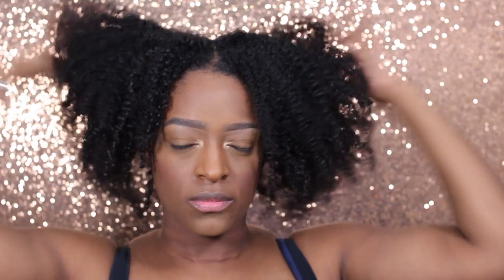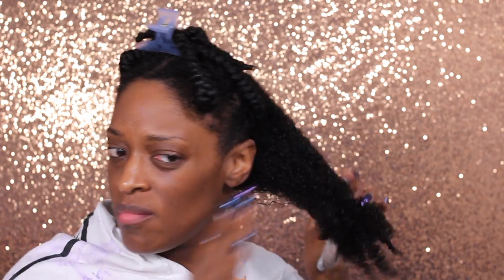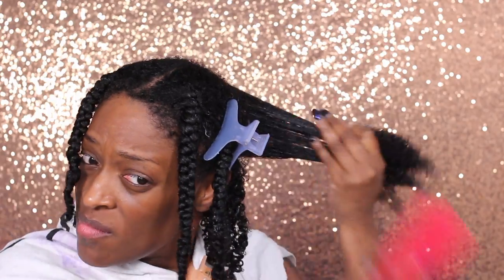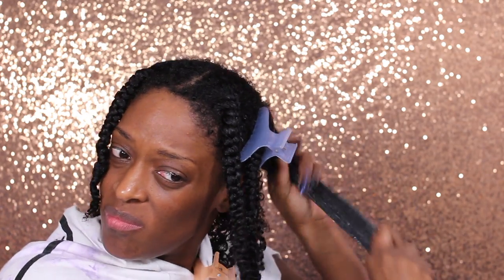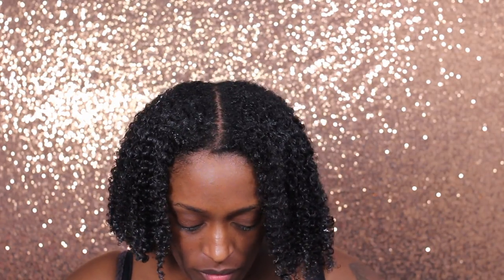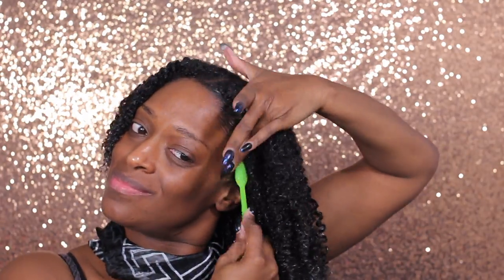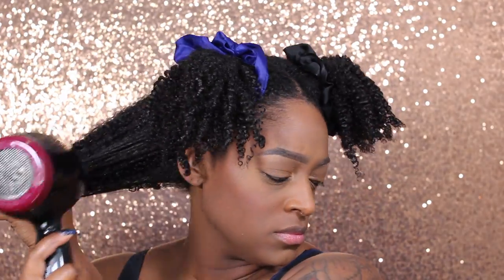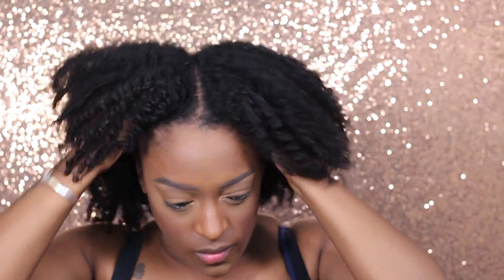Wash N Go Series: Carol's Daughter Coco Creme Butter & Wetline Xtreme Gel l ReanellSelina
►Products Mentioned:
Carol's Daughter Coco Crème Coil Enhancing Moisture Butter
Wet Line Xtreme Professional Styling Gel

F I L M I N G E Q U I P M E N T/ E D I T I N G ►Camera: Canon T5i

I created this video and own all rights to this video.